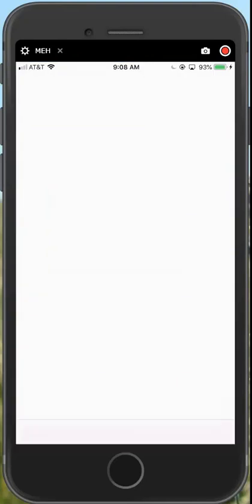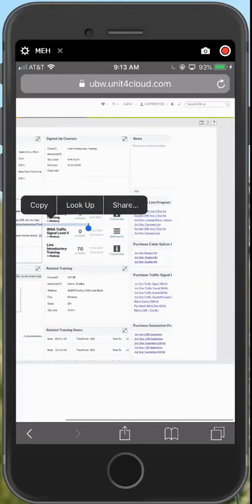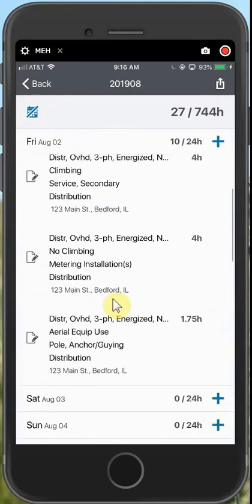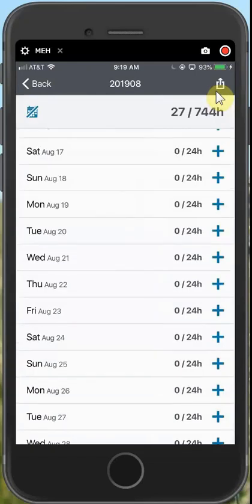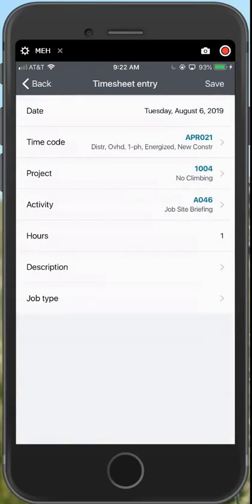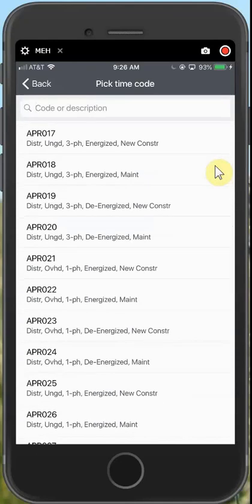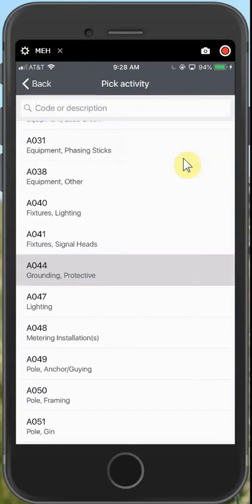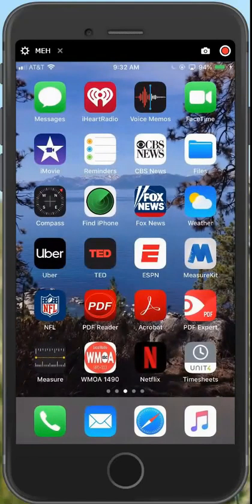Monthly Timesheet Entry Mobile App 060722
Instructional video for entering timesheet through mobile app.